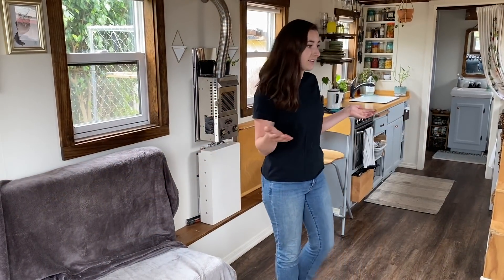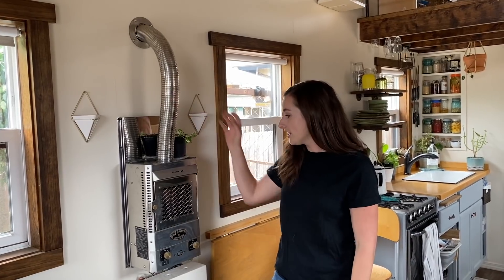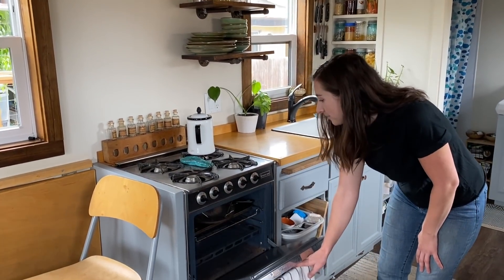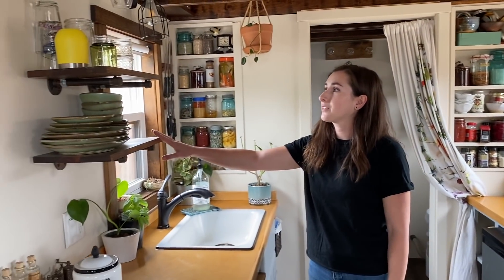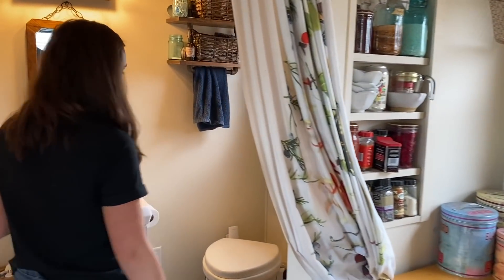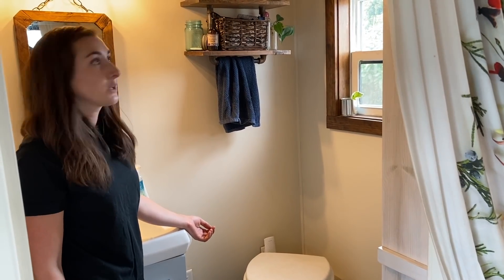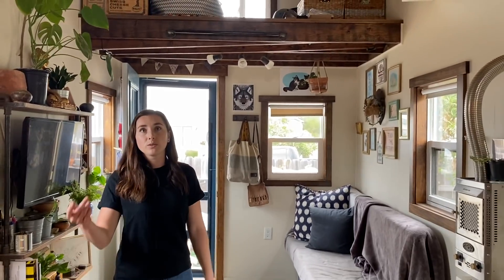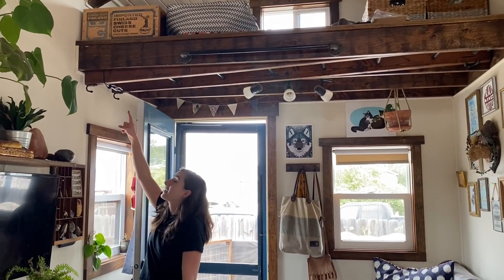Super Cute Tiny House With Two Lofts Runs Completely On Solar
Elizabeth's 24' tiny house, as you'll see in this video is very inviting and comfortable. She purchase the shell of the home from a professional builder and then with the help of her friends and family, completed the tiny house that's perfectly setup for a single person or couple, or single parent.